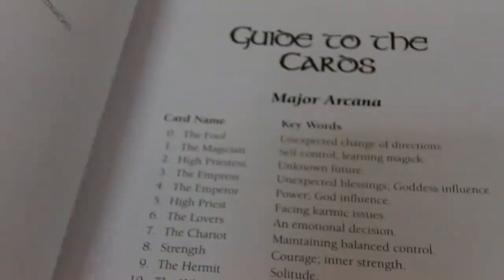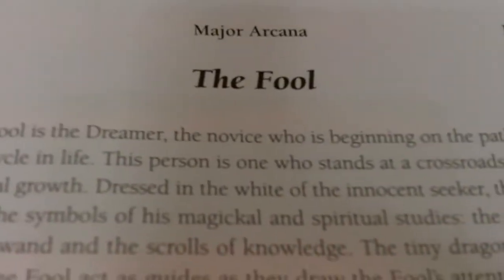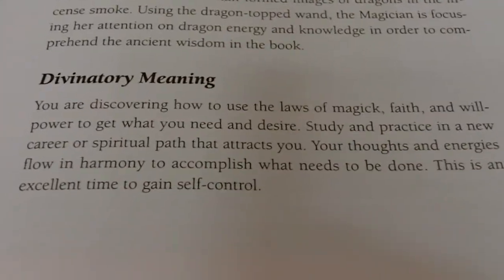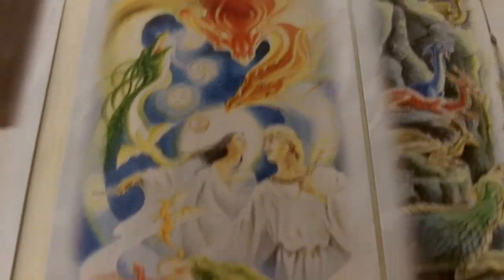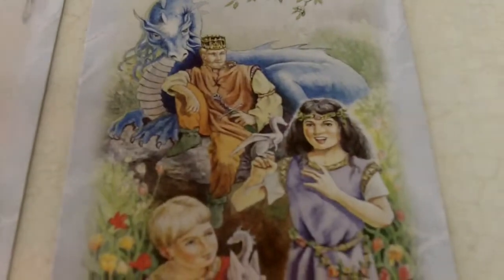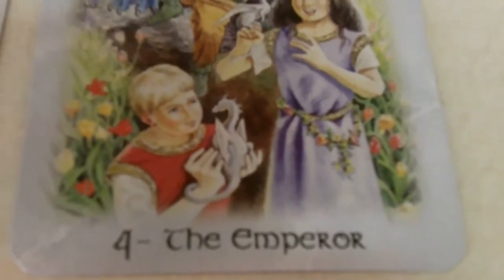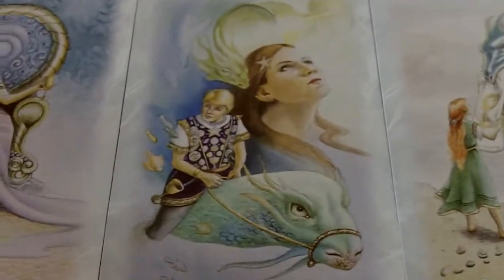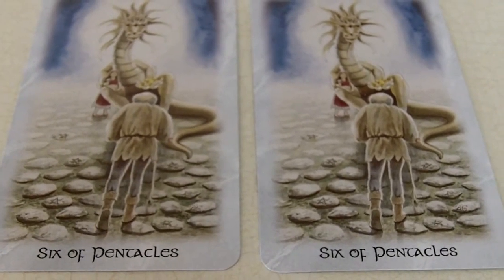Celtic Dragon Tarot Review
As a side note, Lewellyn is sending me a replacement card!  Always contact the publisher of your tarot deck if you're missing a card, or there's damage to it.  Cheaper than sending it back and forth from Amazon.